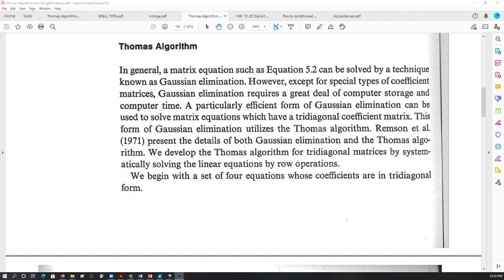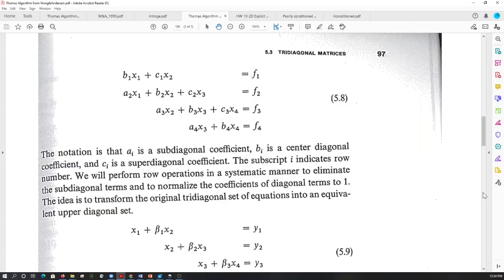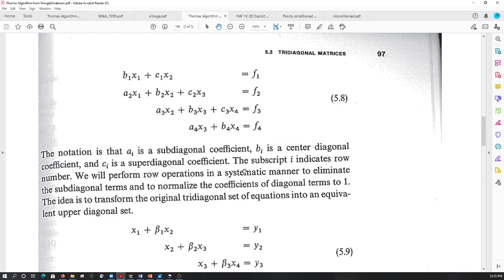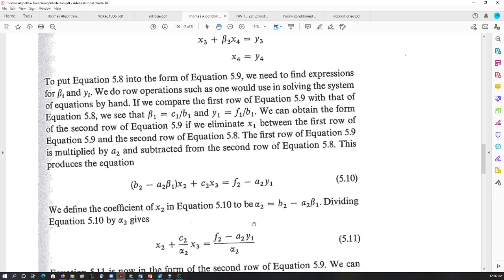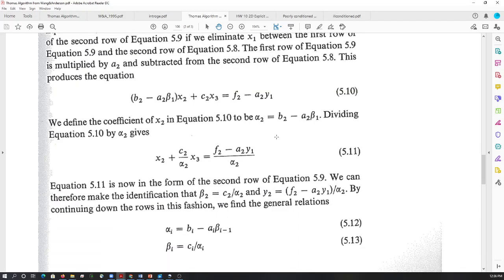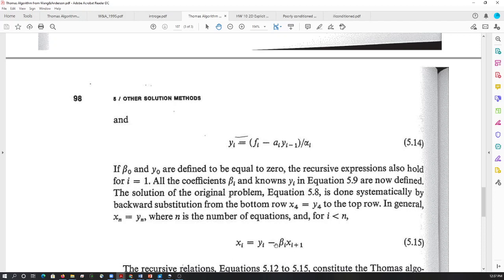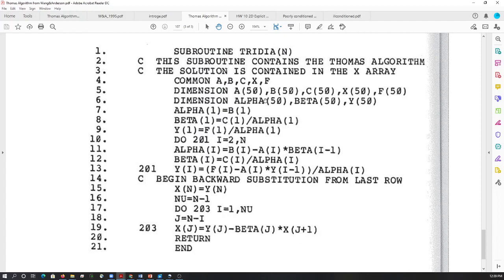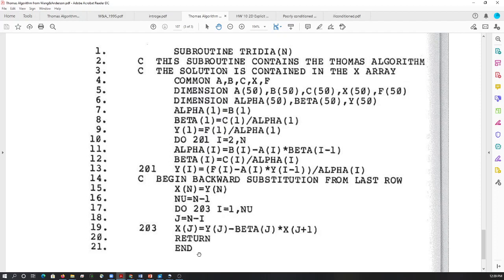Lecture 22 Segment 3 The Thomas Algorithm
A much more efficient way to handle 1-D problems than Gaussian Elimination